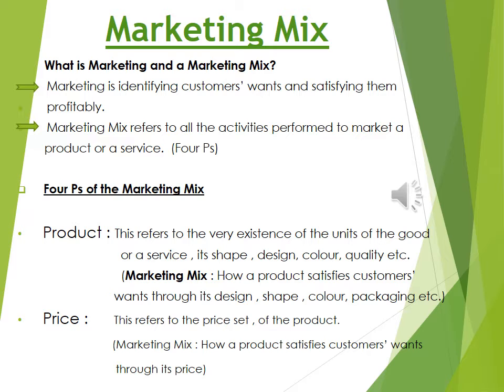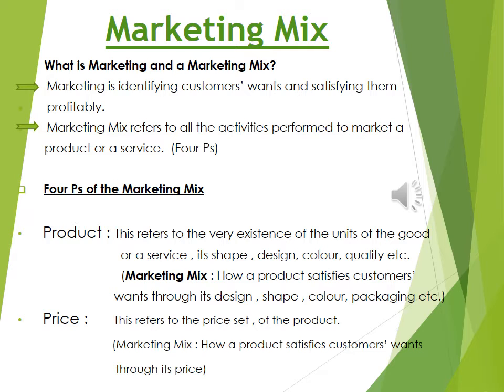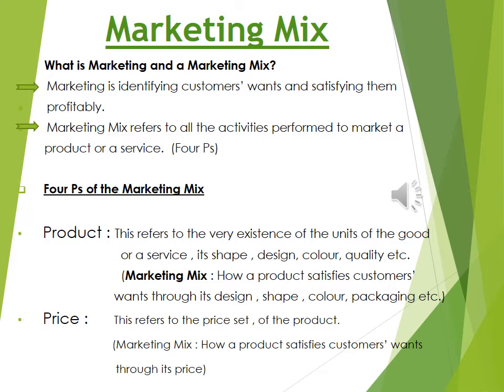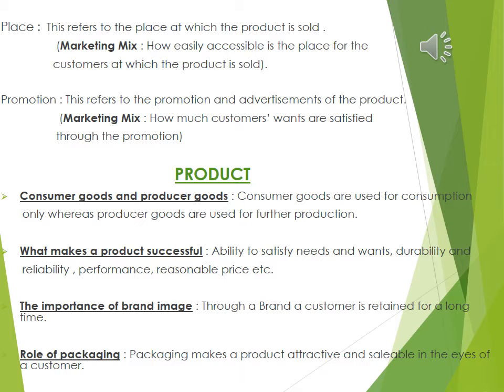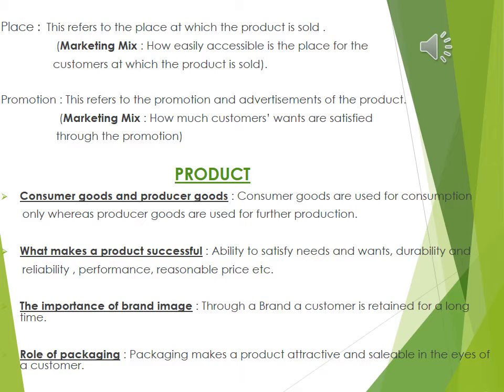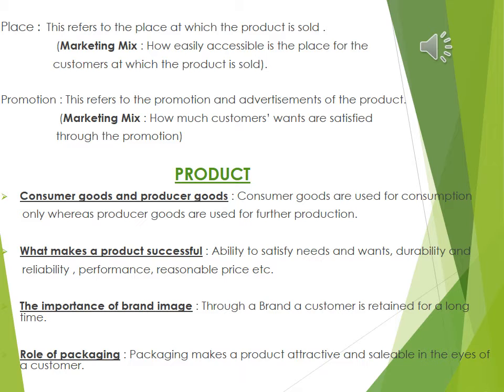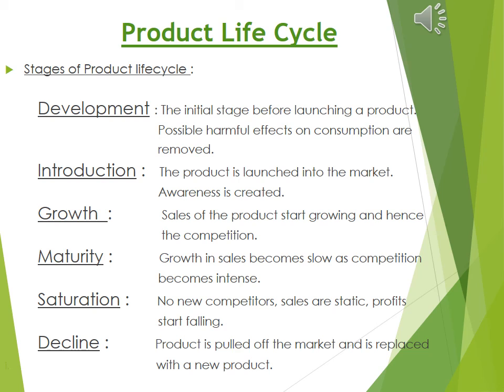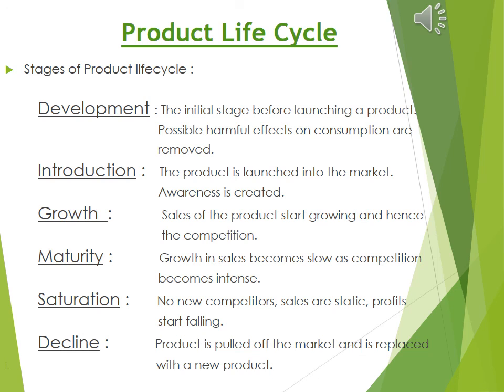Lecture#1 Business Studies Gr X